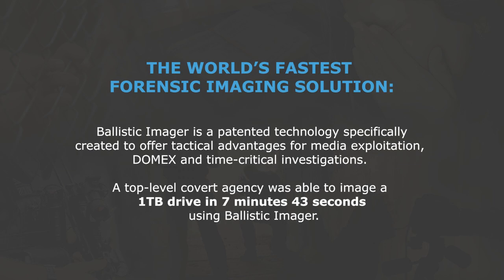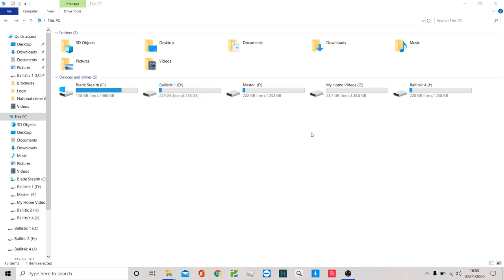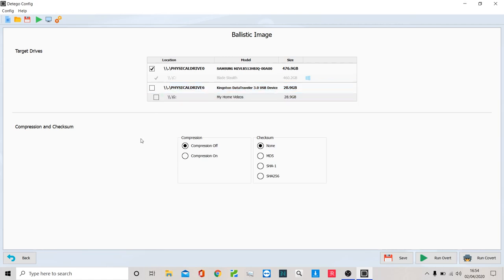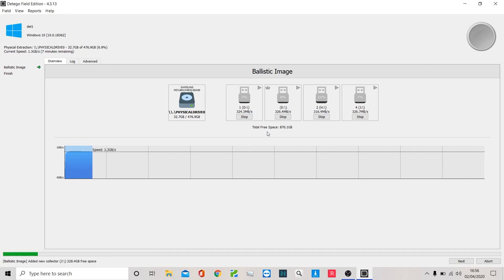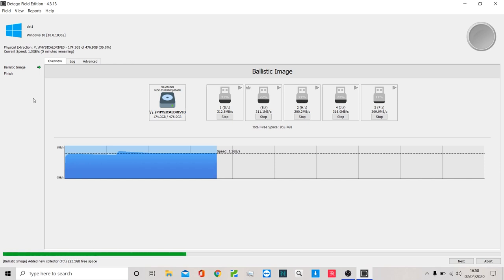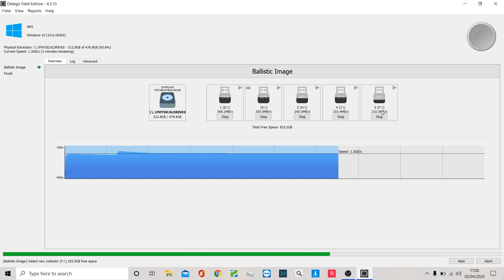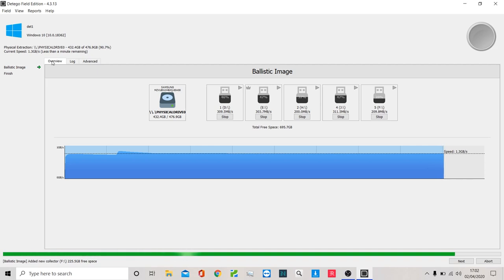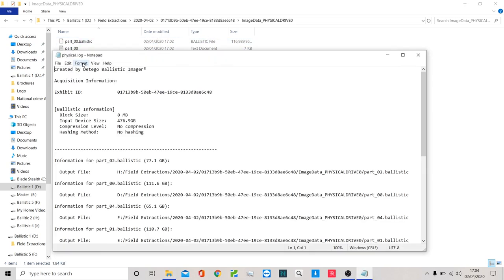Rapid Forensic Imaging with Detego Ballistic Imager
Detego Ballistic Imager is the World's fastest forensic imaging solution. Its a patented technology specifically created to offer tactical advantages for media exploitation, DOMEX and time-critical investigations.

A top level covert agency was able to image a 1TB drive in 7 minutes 43 seconds using ballistic imager.

This is the full length version of a ballistic imager acquisition of 476.9GB imaged in 6 minutes 28 seconds.